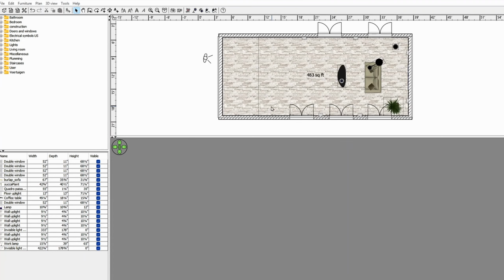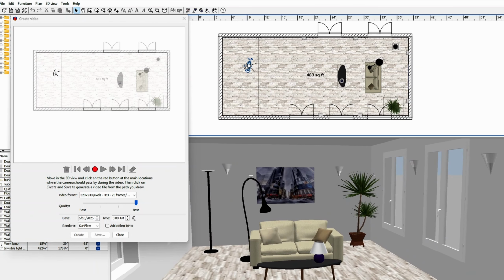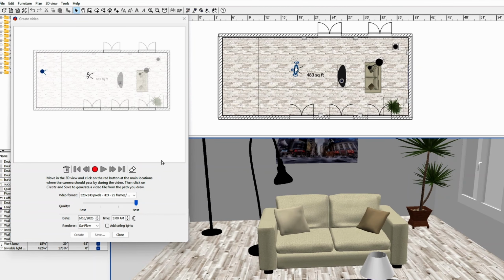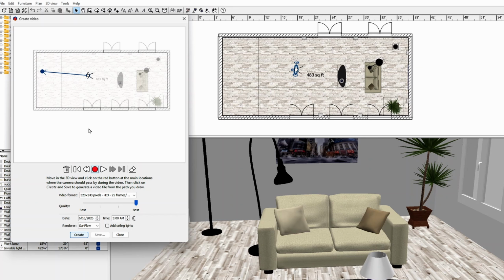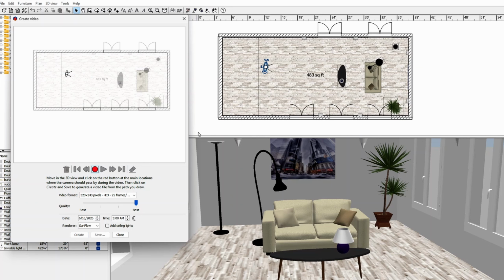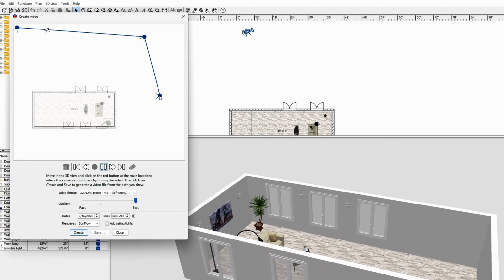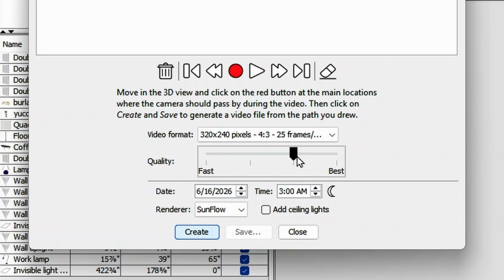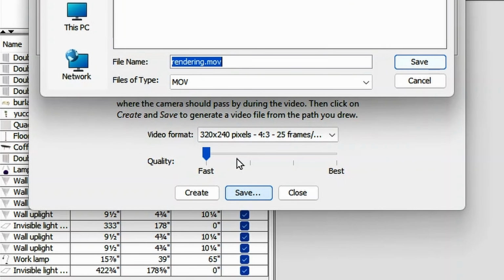How to Create 3D Walkthrough Videos in Sweet Home 3D | Rendering Tutorial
Learn how to create smooth 3D rendering videos in Sweet Home 3D.
In this tutorial, you'll learn how to record camera paths, create interior and exterior animations, preview your walkthrough, and render high-quality videos.